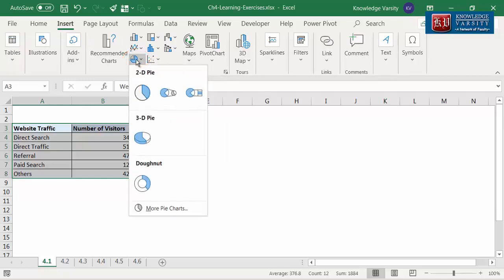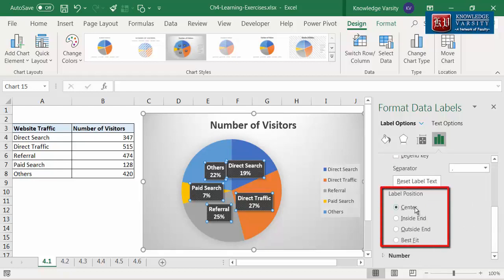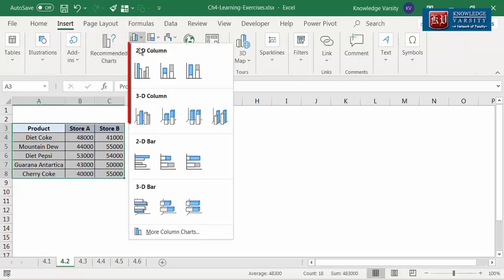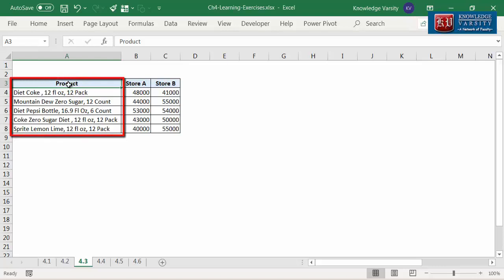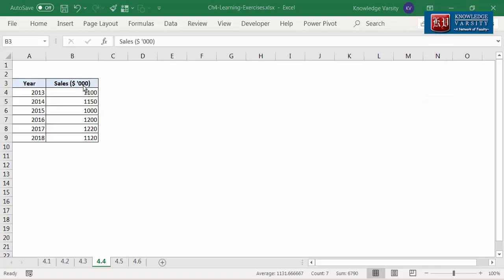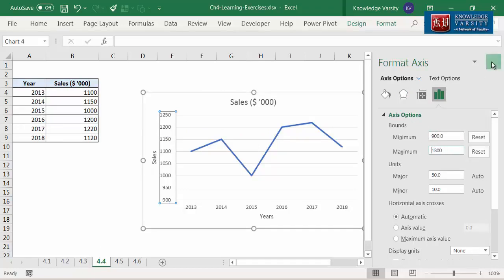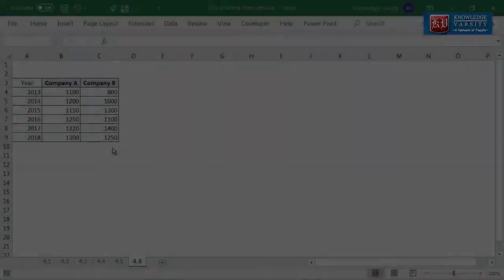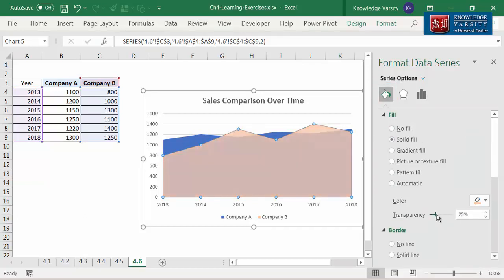GRAPHS and CHARTS I (Pie Chart, Column Chart, Bar Chart, Line Chart, Scatter plot and Area Chart)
Charts and graphs are visual representations of worksheet data. These graphics help you understand the data in a worksheet by displaying patterns and trends that are difficult to see in the data. Charts and graphs elevate your data by providing an easy-to-understand visualization of numeric values. This video explains how to add a chart in Excel and includes information on the types of charts.
In this video You will learn how to create the Pie Chart, Column Chart, Bar Chart, Line Chart, Scatter Plot & Area Chart.

00:00:00 Pie Chart
00:03:33 Column Chart
00:05:25 Bar Chart
00:07:13 Line Chart
00:09:22 Scatter Plots
00:10:50 Area Chart